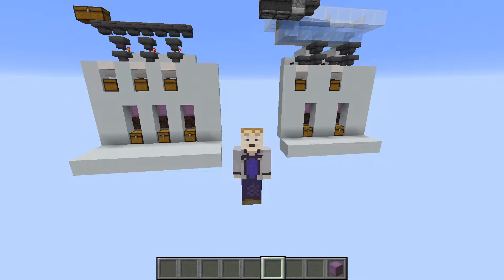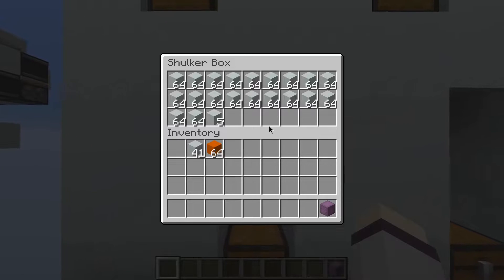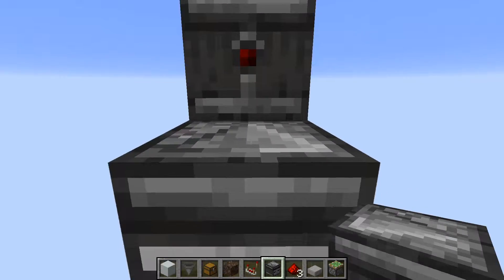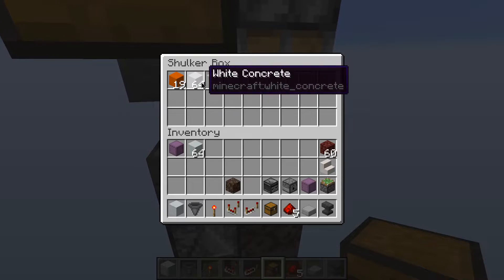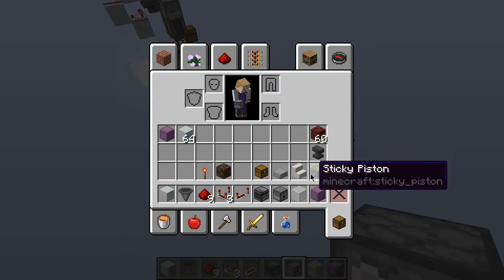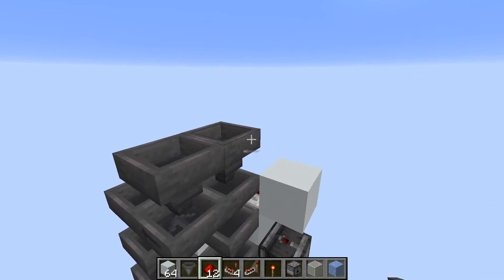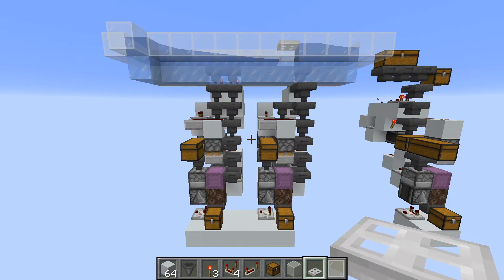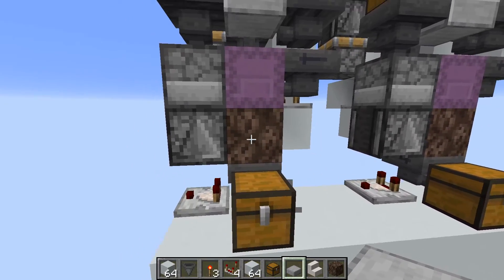Tutorial - Accessible Shulker Box Loader (Java 1.11-1.15.2 - Fix for 1.16 in Description!)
Tutorial starts at 3:47
Double-speed tutorial starts at 9:27